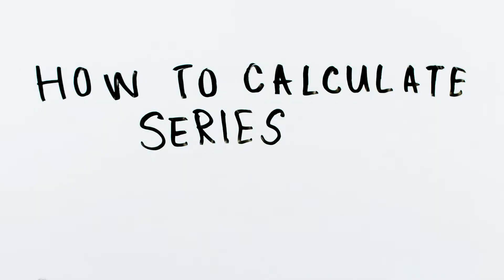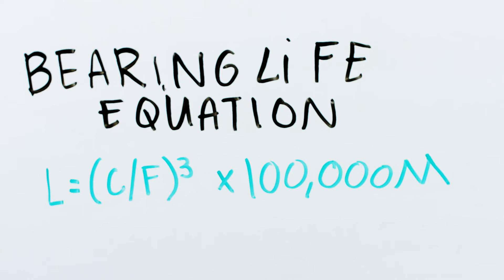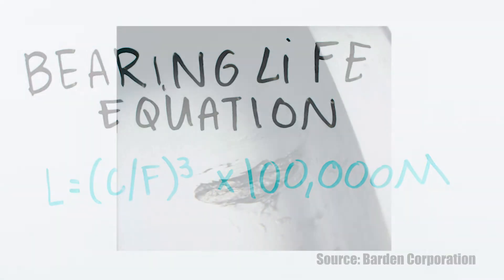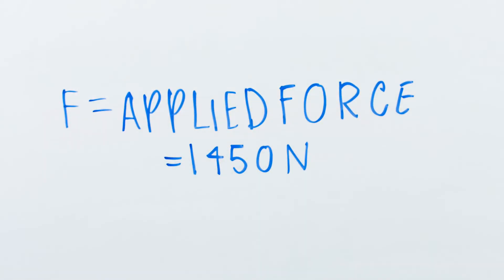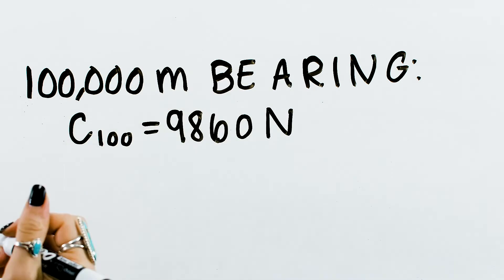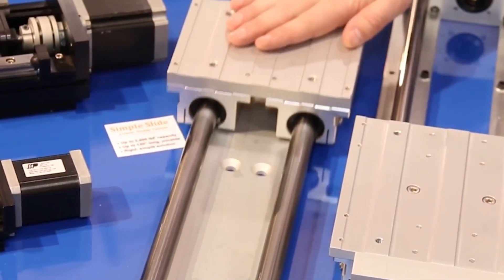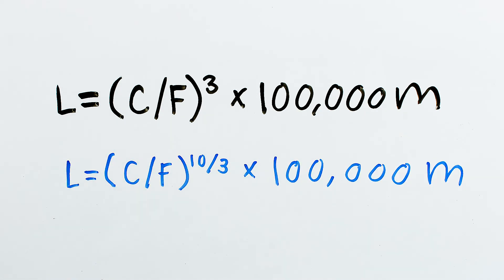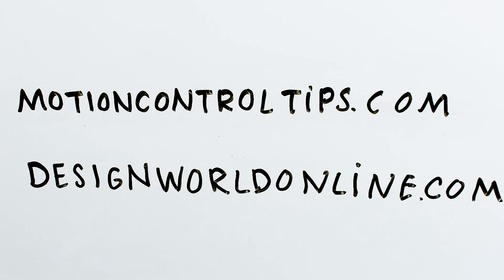How to calculate the L10 life for recirculating ball and roller bearings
Welcome to Design World’s “How to Calculate” series … where you learn how to apply
the most important equations for sizing, selecting, and comparing linear bearings. In this
session, we’ll learn how to calculate the L10 life for recirculating ball and recirculating
roller bearings. ⚙️
Get more information about recirculating ball and roller bearings ⚙️
Design World coverage of recirculating ball and roller
bearings ⚙️